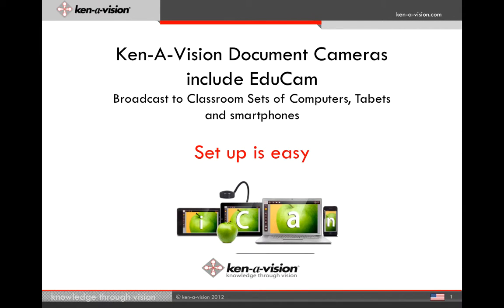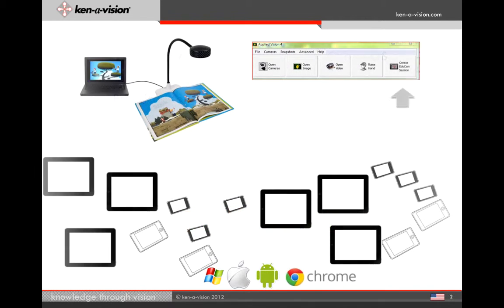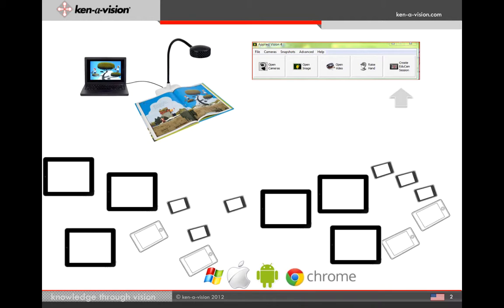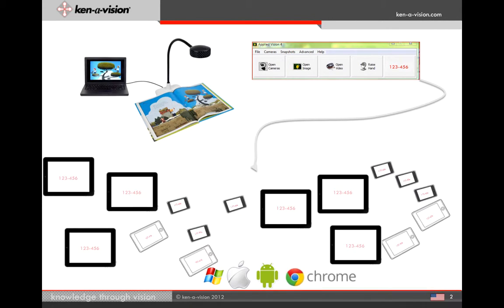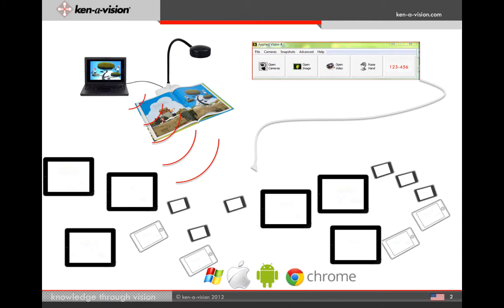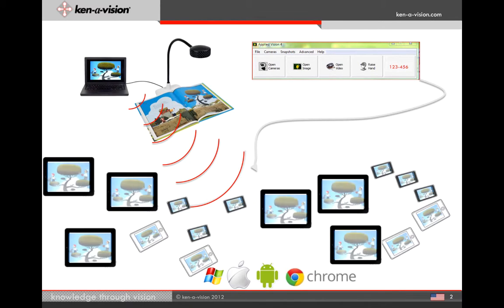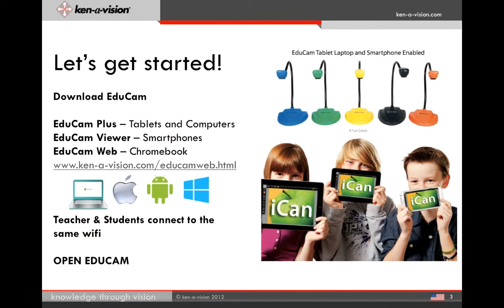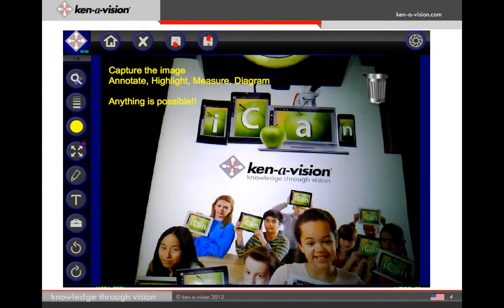EduCam Plus App Broadcasts to devices! Perfect for BYOD!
Ken-A-Vision offers educational solutions with its market-leading EduCam® software. Make learning fun and easy by putting the “iCan” in the classroom. Our dynamic educational software unlocks today’s content and curriculum by broadcasting real-time lessons, images, and student work. Students own their learning experience while expressing critical thinking, proving comprehension, and demonstrating creativity.
EduCam is maximized for 1:1 and 1:many or “bring your own device” environment. Ideal for all school classroom sets of tablets, smartphones, and computers. Once the image is captured, EduCam app tools annotate, measure, and take a note just to name a few. Create digital content in real time and enable flipped learning.
EduCam’s seamless classroom collaboration and assessment solution will keep your students engaged, supercharge learning, and leverage your device investment.